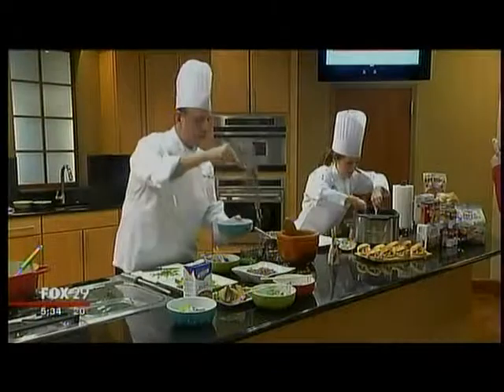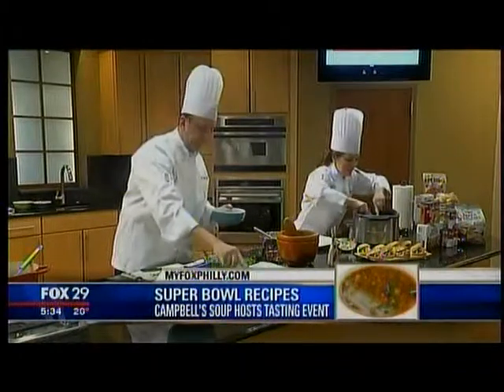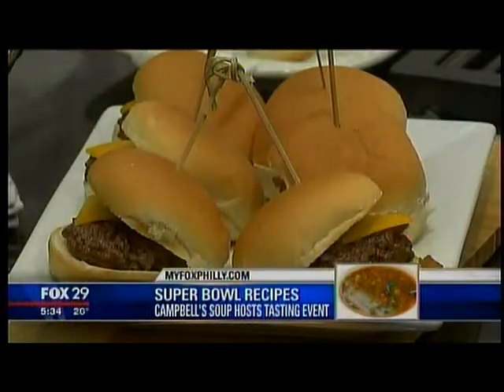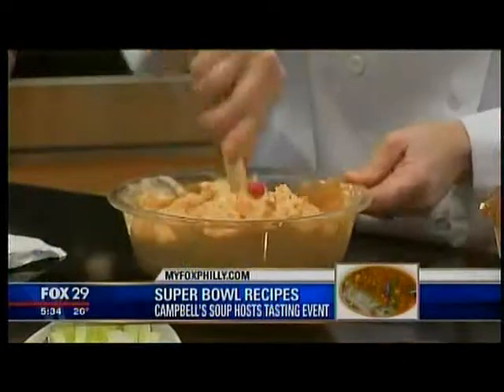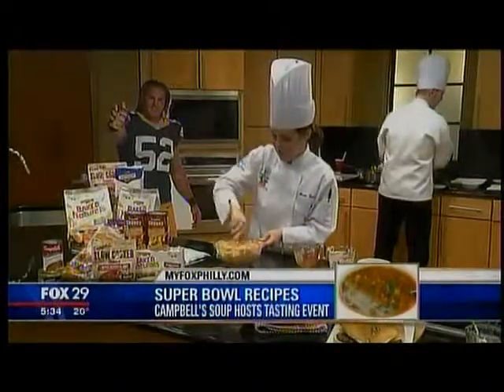FOX 29 News at 5PM: Cambell Chefs Provide Demo of Super Bowl Recipes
With more than 100 million viewers worldwide expected to tune in to Super Bowl XLVIII, the pressure was on for the teams in East Rutherford, N.J. and for all those who hosted Super Bowl viewing parties across the Delaware Valley. Among those who made the trip were Campbell's own Master Chef Thomas Griffiths, Global Vice President of Campbell's Culinary and Baking Institute (CCBI). Prior to his trip, Chef Griffiths and his team of Campbell chefs conducted a live cooking demo at Campbell's kitchen in Camden on Wednesday, January 29th, to showcase a variety of simple dishes that anyone hosting a Super Bowl viewing party can prepare.

Chefs gave tips on a range of entertaining ideas, from crock pot dishes to dips and even Campbell favorites such as Campbell's Chunky Soup, the Official Soup Sponsor of Super Bowl XLVIII.